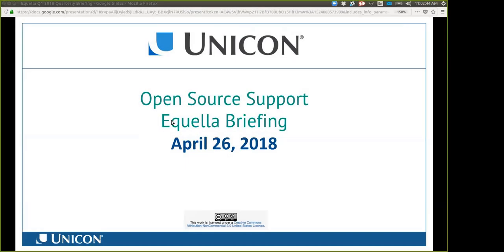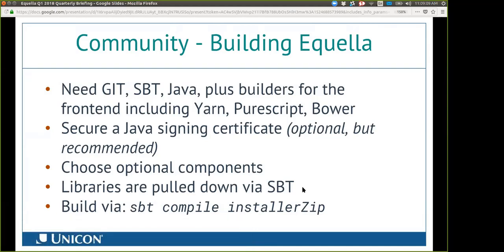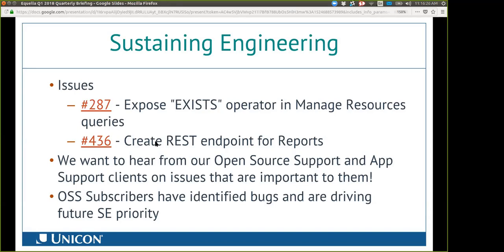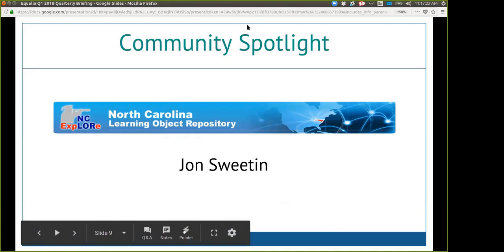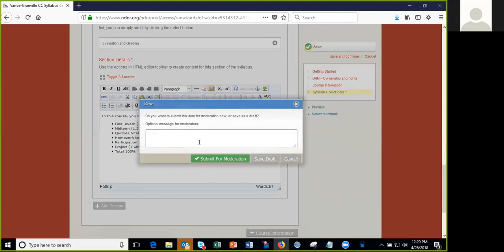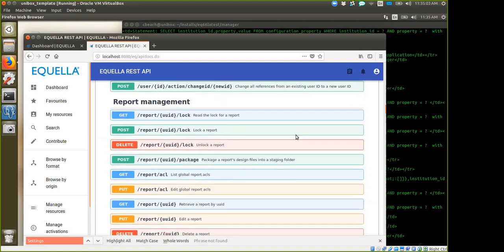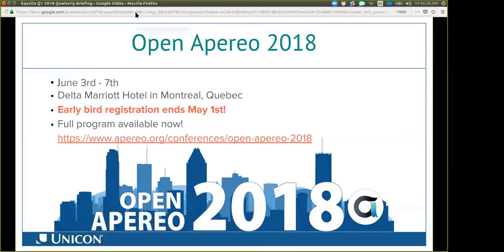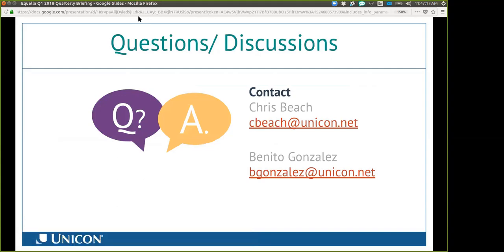EQUELLA Q1 2018 Quarterly OSS Briefing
Briefing Agenda:

1. Introductions: 0:06
2. Community News and Activities: 1:29
3. Sustaining Engineering: 9:15
4. Community Spotlight - NCCCS: 14:27
5. 6.6 Demo: 28:17
6. Events: 37:18
7. Q & A: 44:12